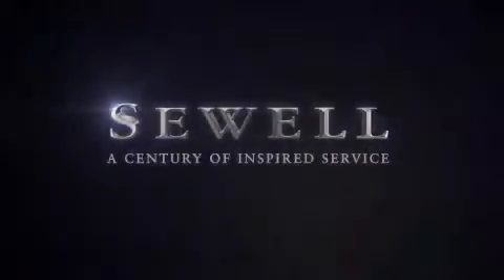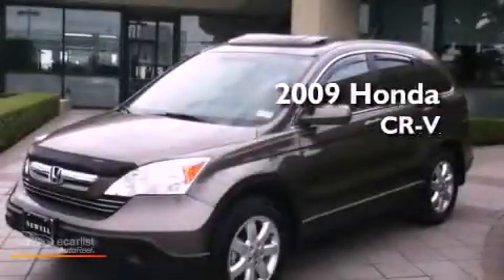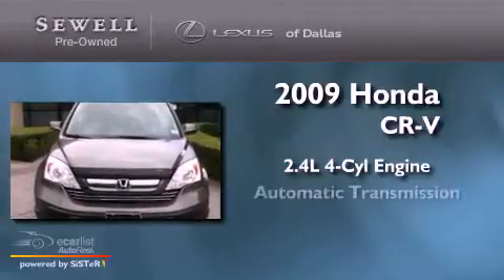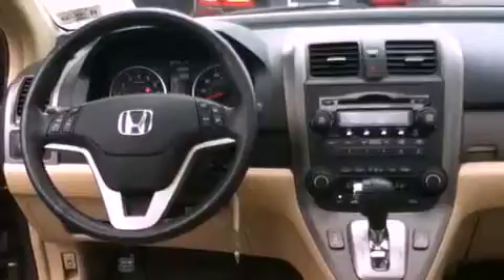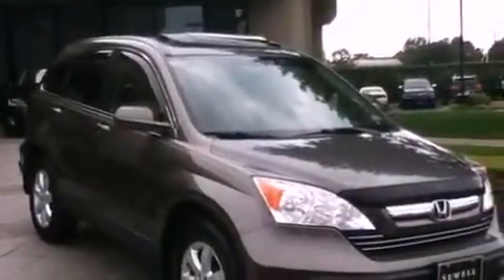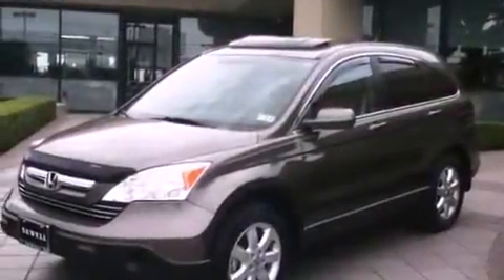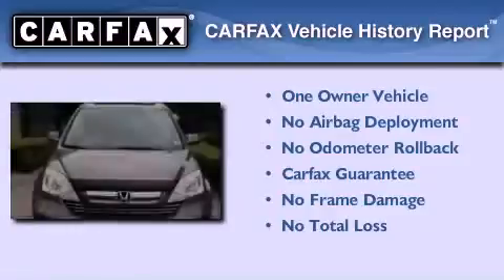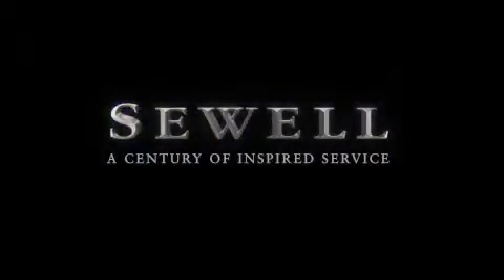2009 Honda CR-V Dallas TX 75209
Year : 2009
 Make : Honda
 Model : CR-V
 Engine : 2.4L DOHC MPFI 16-valve i-VTEC I4 engine
 Trans . : Automatic
 Exterior : Brown
 Miles : 28,463
 Interior : Tan
 Stock : 313111B